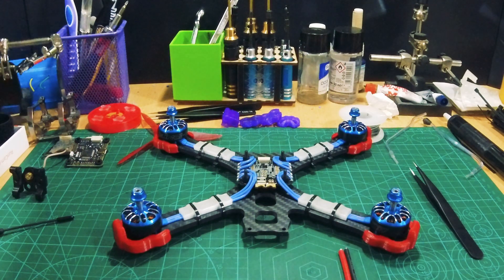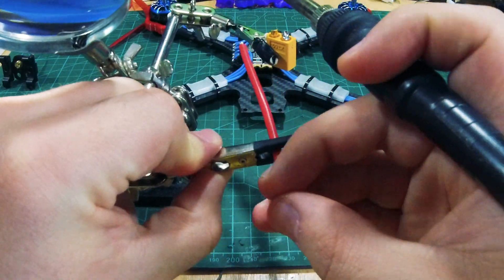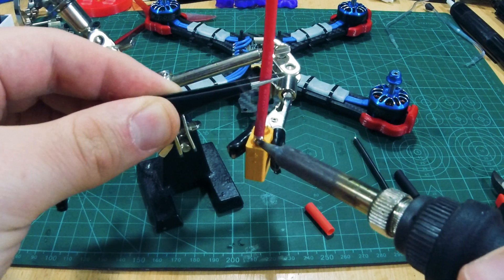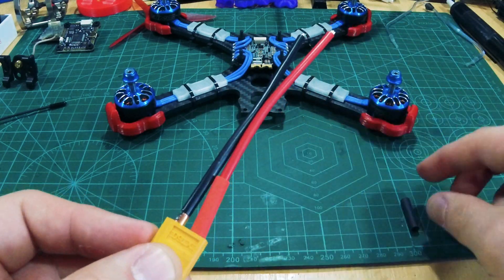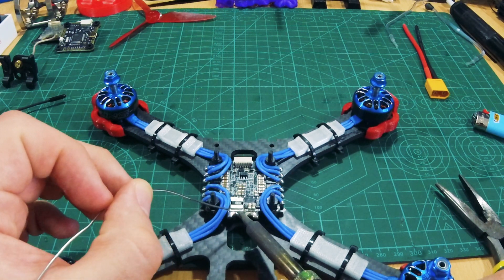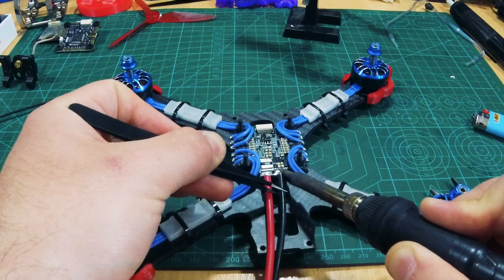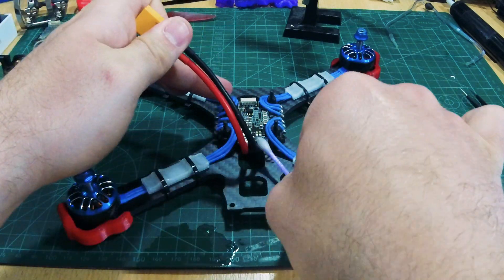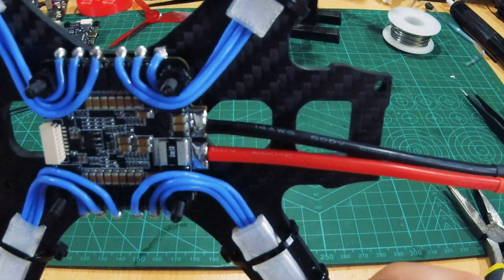XT60 soldering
In this episode, I am showcasing how to solder the XT60 and connect it to the ESC (Readytosky 35A Stack electronic speed controller). - Make this quad new again! (Part 3)

About this mini series:

In this mini-series, I will be upgrading a friend's Armattan Chameleon Ti freestyle frame. I will strip away the old parts, replace them with new and better ones. I will also show you how to make the most of the 5-inch frame space, by utilizing 3D printed parts. This will not only make it look amazing, but also keep all the parts organized, safe and easy to access.